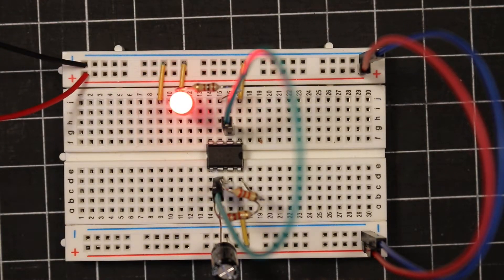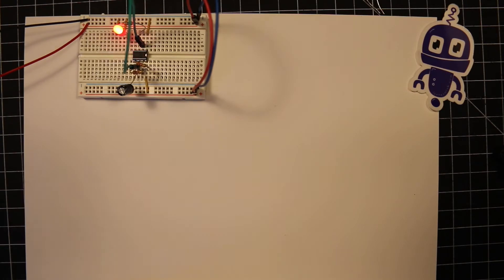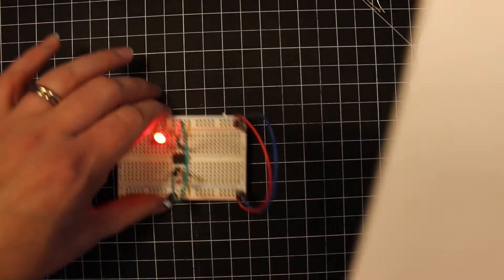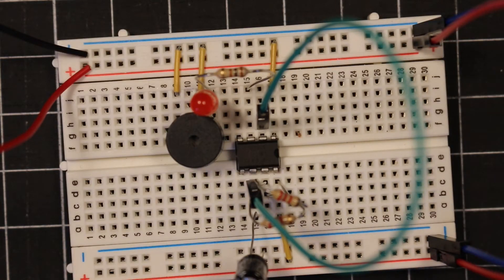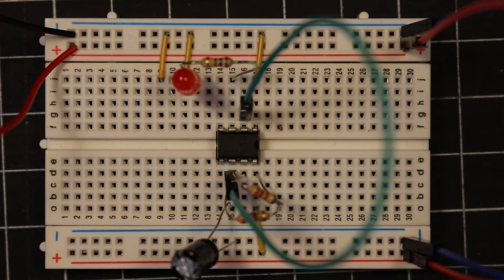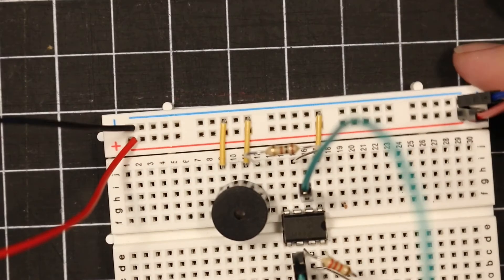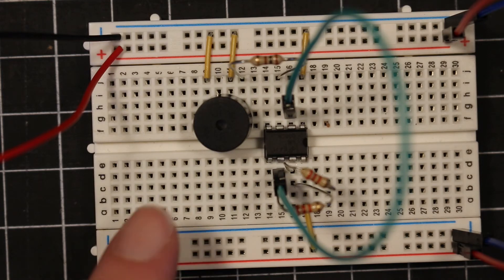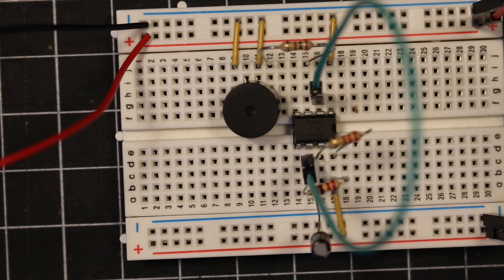Circuit Basics - Part 3b - 555 Timer Sound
We play with our 555 timer to change the tone of our speaker.

Materials:
* 2 coin cell batteries
  or
* 4 AA or AAA batteries and a battery holder
* 400 hole solderless breadboard
* 555 Timer
* 6 male to male jumper wires
* 1 LED
* 1 piezo speaker without built in driver circuit
* Bonus:  1 piezo speaker with built in driver circuit
* Resistors
  - 2x 2.2 kΩ
  - 470 Ω
  - 220 Ω
  - 2x 100 Ω
* Capacitors
  - 2200 μF
  - 220 μF
  - 33 μF
  - 0.1 μF

We're doing some really cool things with the kits find out more